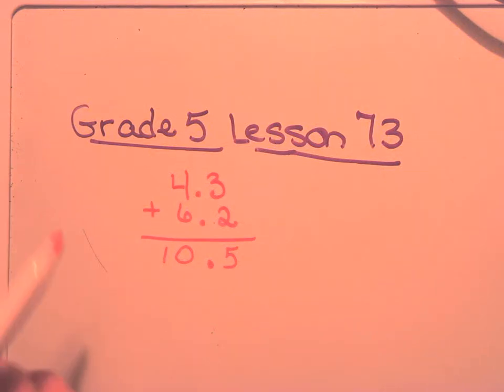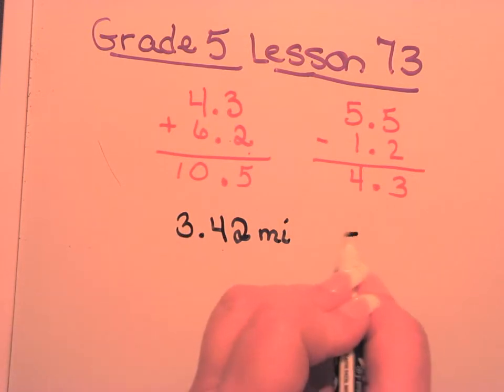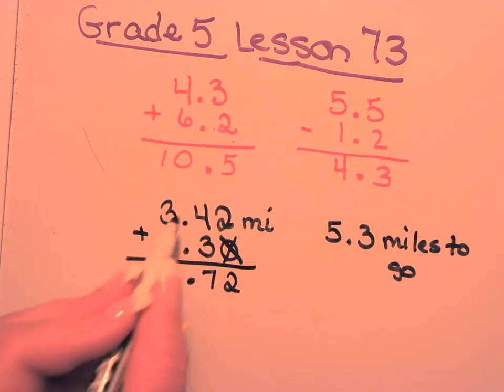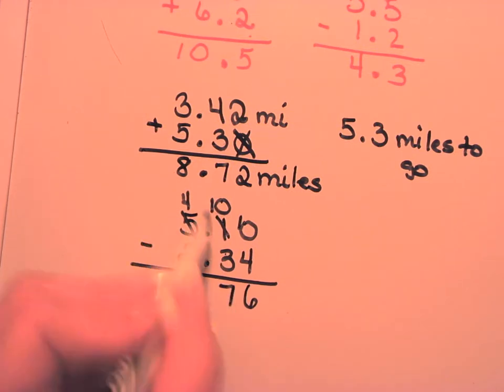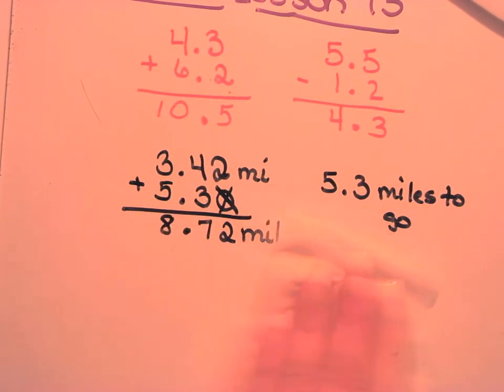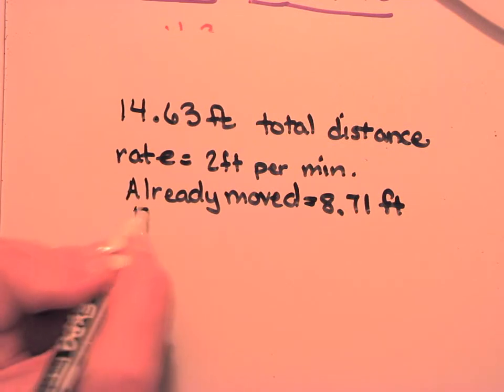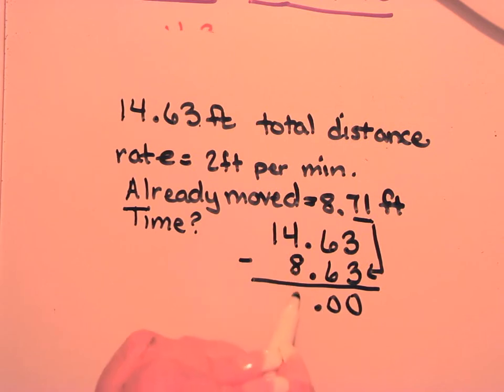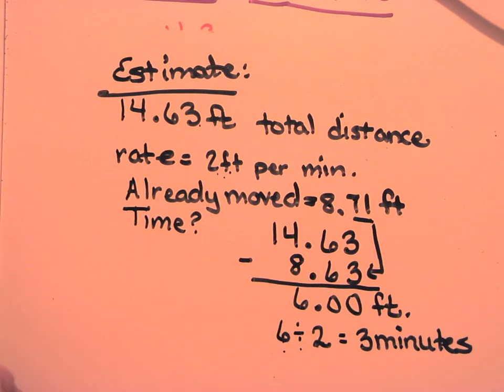Gr 5 Lesson 73